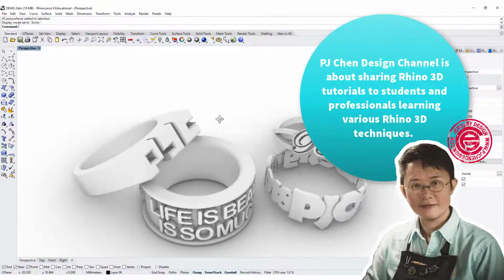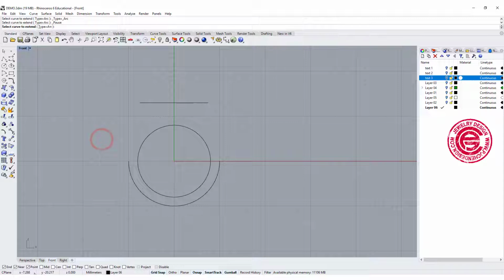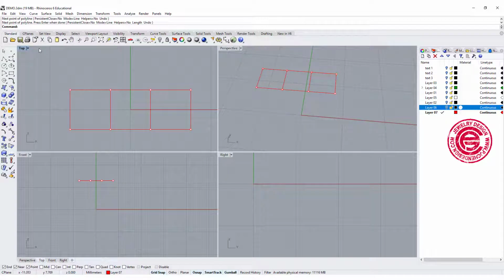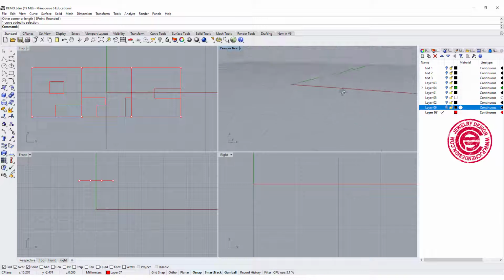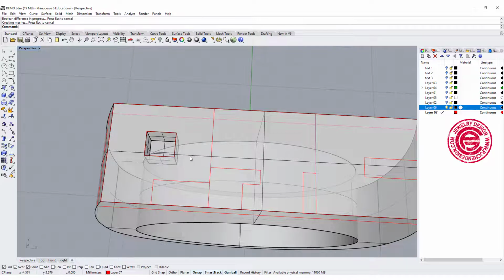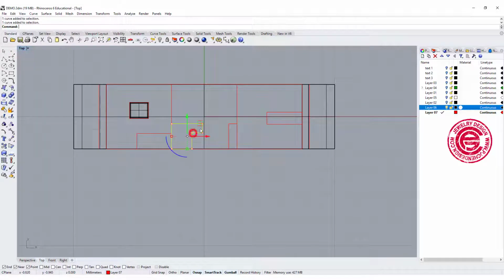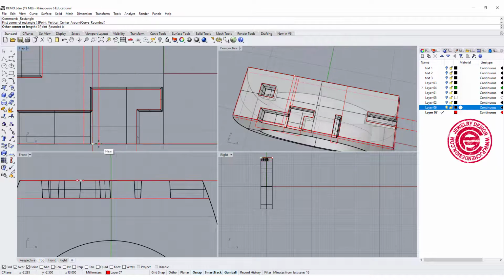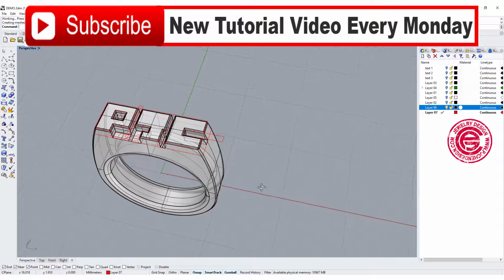迷你系列文字戒指#3 Rhino 3D之CAD珠寶設計教學(請打開中文字幕)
在這個用於珠寶 CAD 設計的 Rhino 教學影片中，我將示範
1.設計切割器來剪切文本
2. 用戒指製作模具的細節。